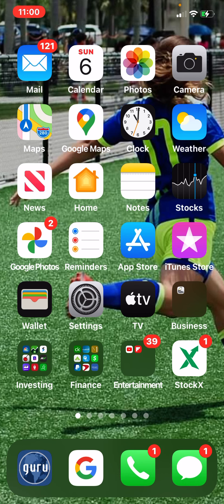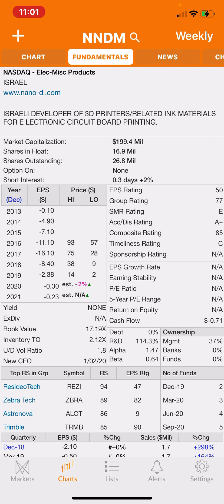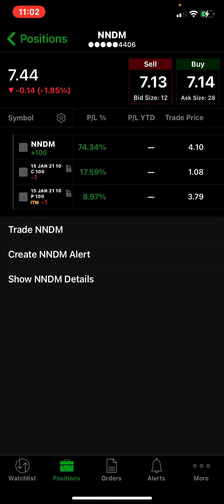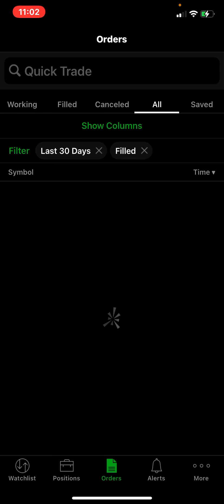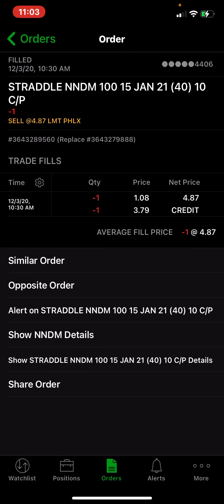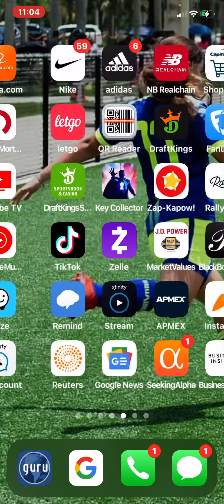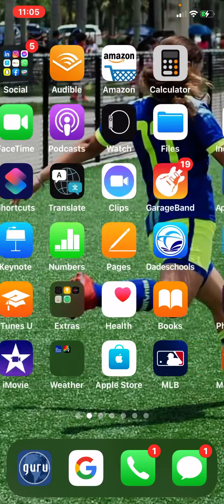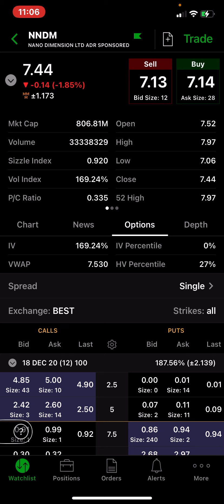Nano Dimension NNDM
High premiums stock moves !
Company doesn’t make money yet but great options and iv